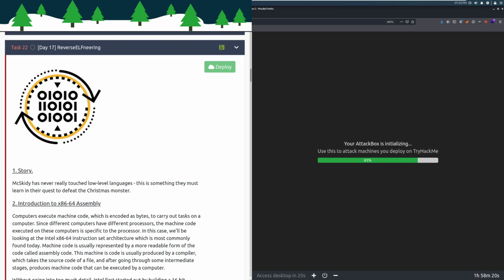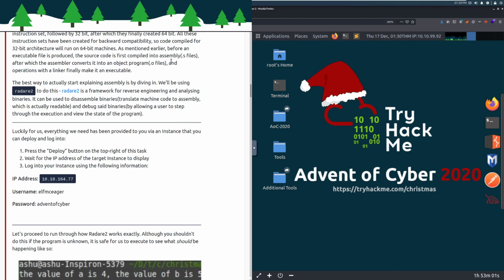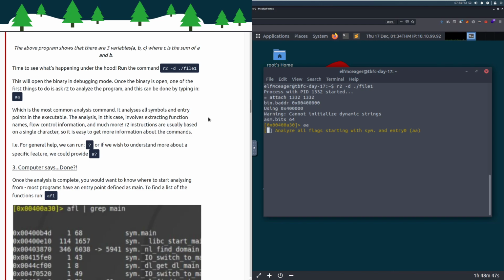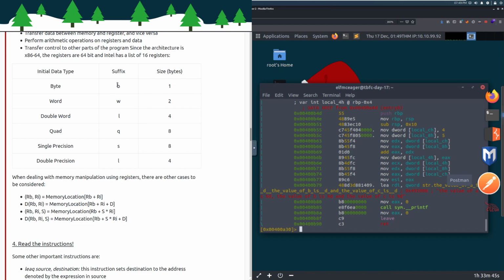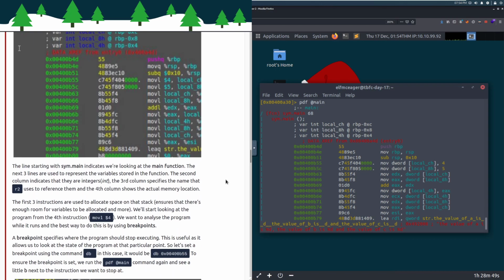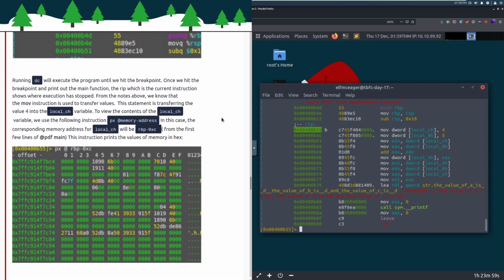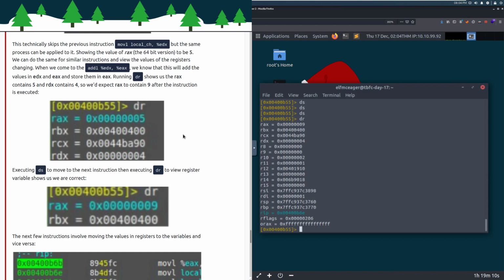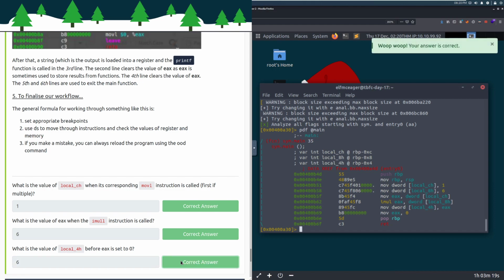TryHackMe Advent of Cyber 2: Day 17